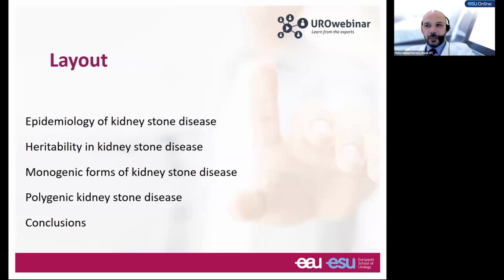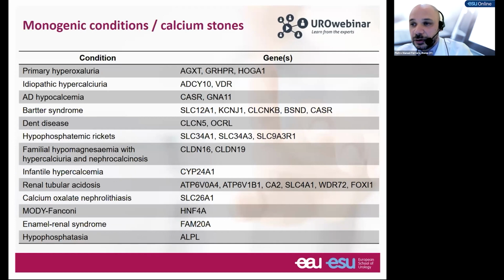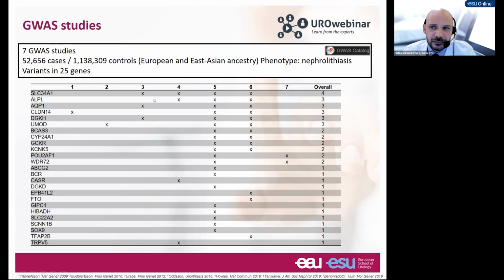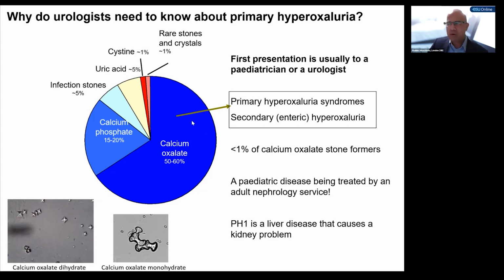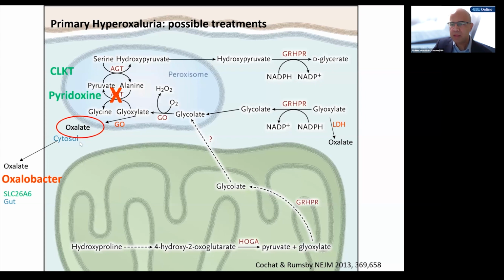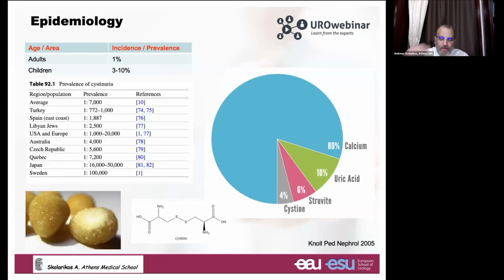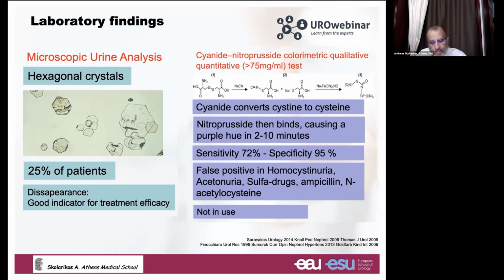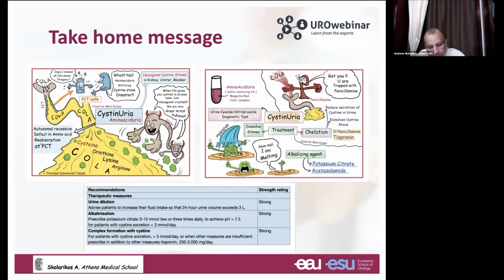Genetics in stone disease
Presenters:
Moochhala, London (GB)
Skolarikos, Athens (GR)
Save the date: Tuesday, 16 February 2021
Time: 18:30 to 19:30 (Central European Time)

Highly-regarded experts of the EAU Section of Urolithiasis (EULIS) will share vital research and their valuable insights with you in detail.

The influence of various genes and their alteration in the formation of urinary stones has been highlighted a century ago. As a consequence, the causal role of a variety of proteins encoded by these genes including enzymes, transporters, channel and receptor proteins in the kidney and also in other organs, has elucidated and enlightened the pathogenesis of urinary stone disease.

Polygenic and monogenic alterations may be responsible for urinary stone formation. For the common polygenic form of urolithiasis, family linkage and candidate gene studies have highlighted aberrations of calcium metabolism. For the rare monogenic disorders, advances in molecular genetics and pharmacogenomics have revolutionized diagnosis and treatment of the relevant diseases. More significantly, the understanding of monogenic disorders provided important insights into mechanisms that may contribute to the more common polygenic forms of urolithiasis.

This UROwebinar will focus on the need, timing, and way of diagnosing genetic forms of kidney stone disease. The UROwebinar will also highlight the pathogenesis, pathophysiology, diagnosis and treatment of monogenic or oligogenic disorders associated with urinary stone formation such as primary oxaluria and cystinuria.